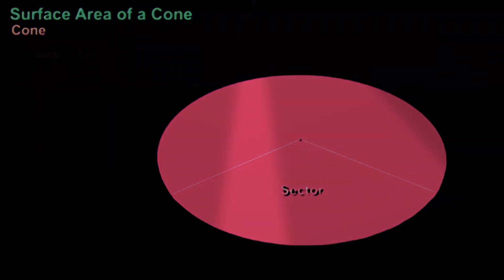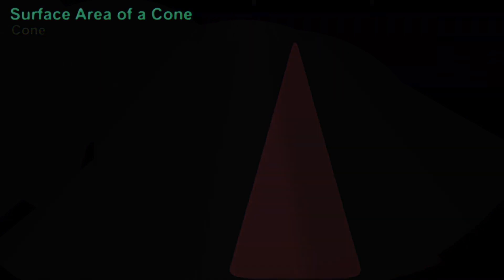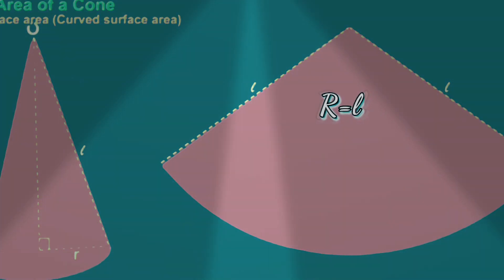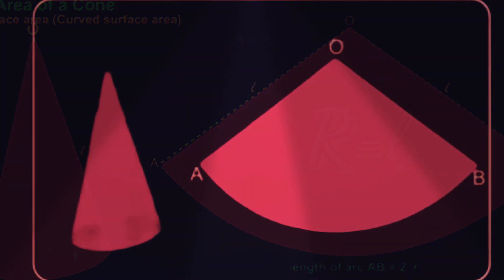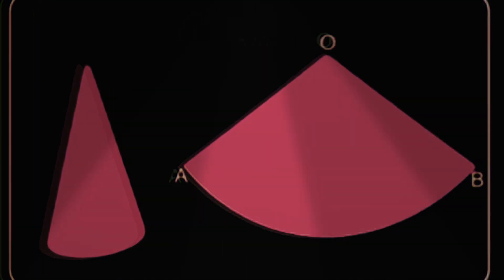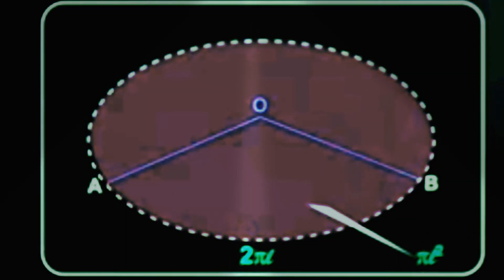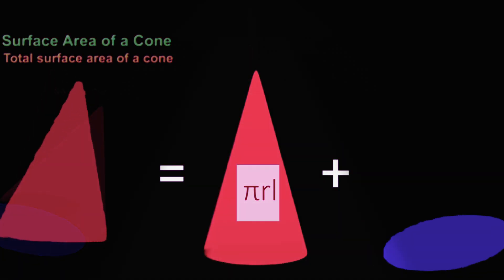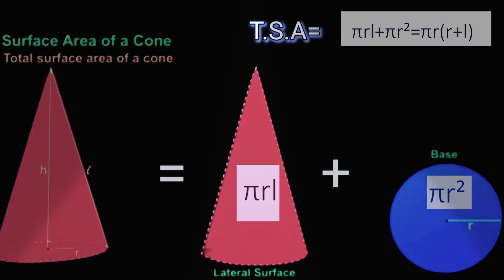Animation of total surface area of cone ||mahesh kumar jha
Animation ,area of sector,area of cone
area of sector =(arc length ÷circumference)×area of circle
area=(2Πr/2πl)xπl²
area of sector=πrl